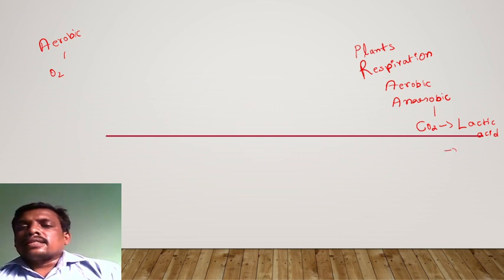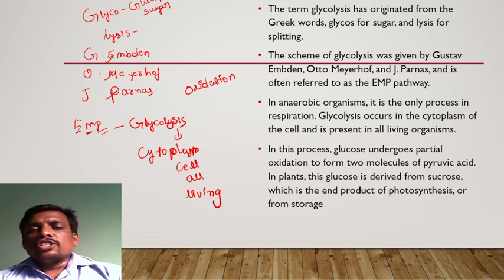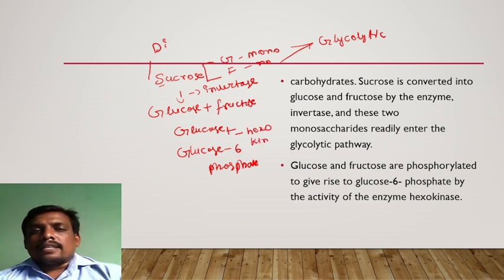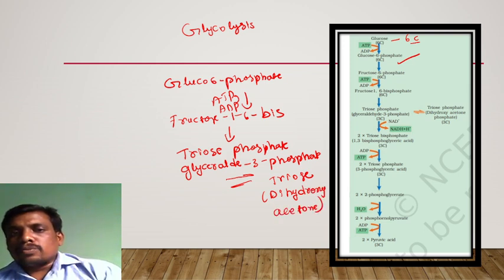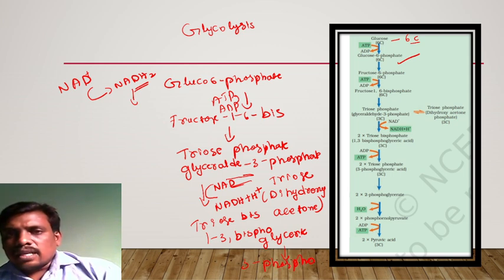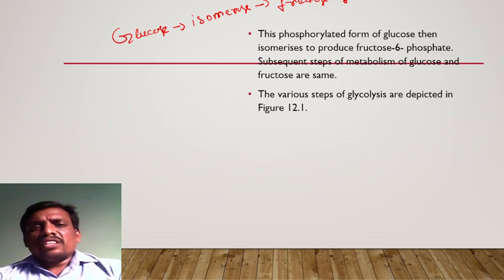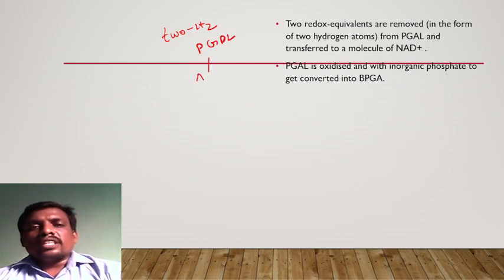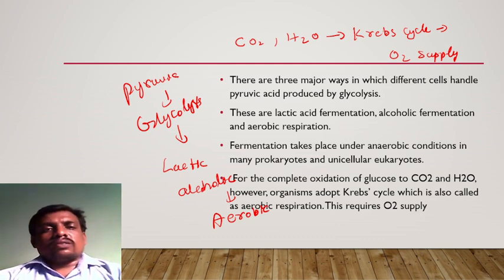NEET-Part-2-Glycolysis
The term glycolysis has originated from the Greek words, glycos for sugar,
and lysis for splitting. The scheme of glycolysis was given by Gustav
Embden, Otto Meyerhof, and J. Parnas, and is often referred to as the
EMP pathway. In anaerobic organisms, it is the only process in respiration.
Glycolysis occurs in the cytoplasm of the cell and is present in all living
organisms. In this process, glucose undergoes partial oxidation to form
two molecules of pyruvic acid. In plants, this glucose is derived from
sucrose, which is the end product of photosynthesis, or from storage.